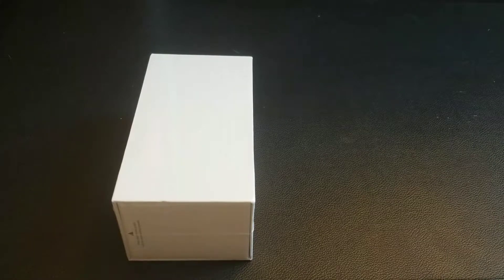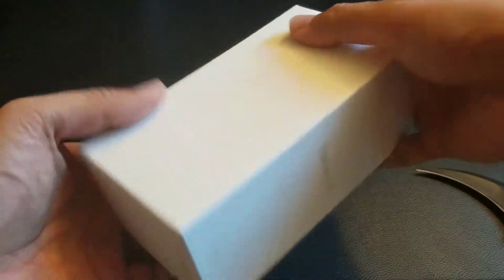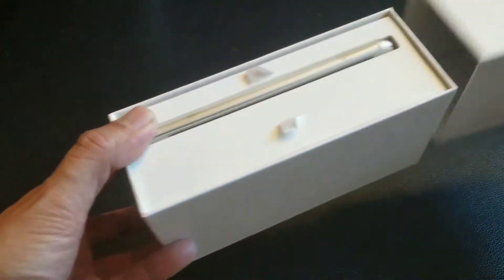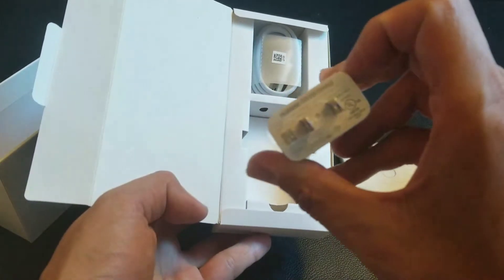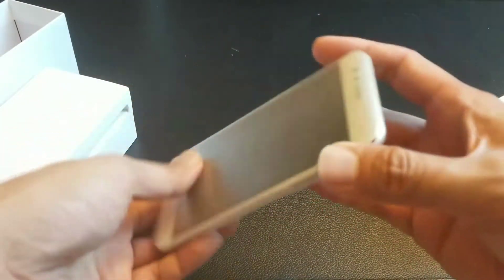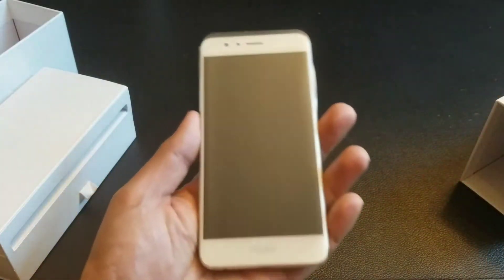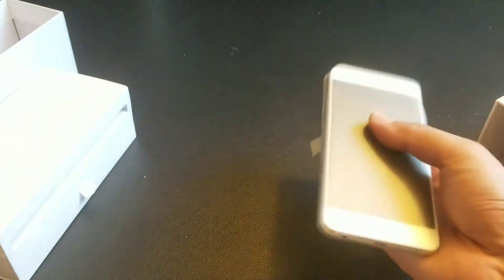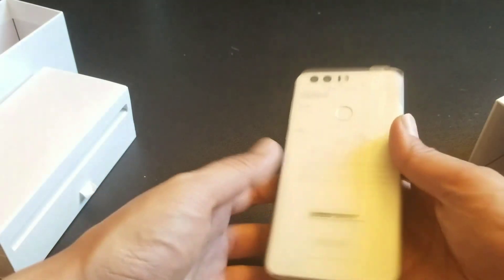Best Dual Camera Phone World Travel Honor 8 Unboxing Huawei UNLOCKED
Honor 8 unlocked, the best phone for traveling over seas

or...save some money and go for the 6x